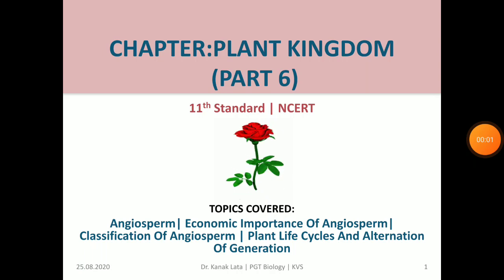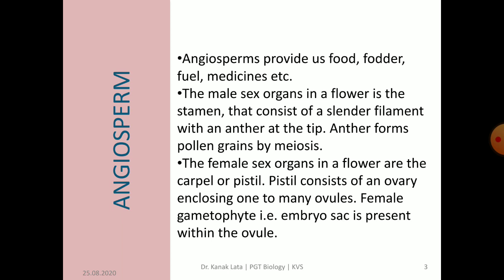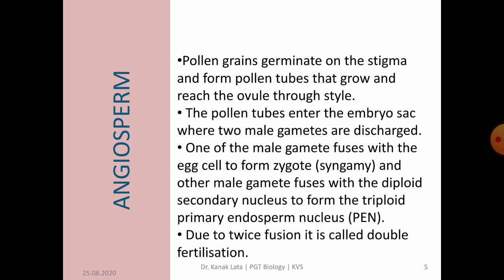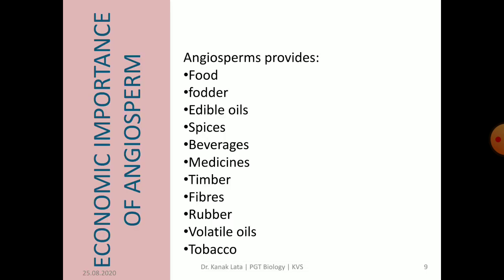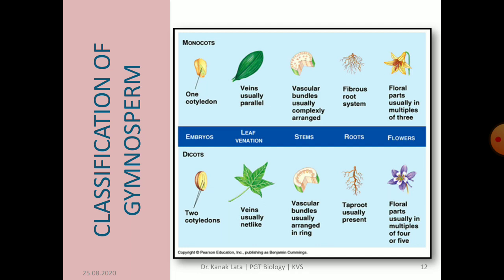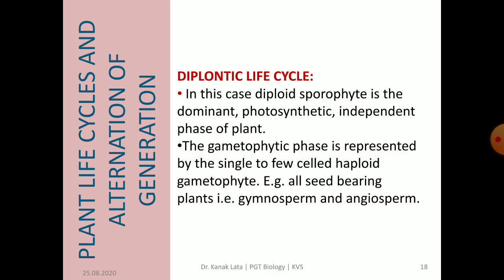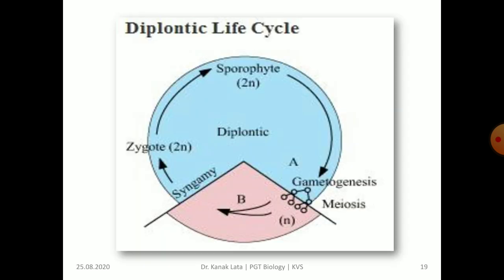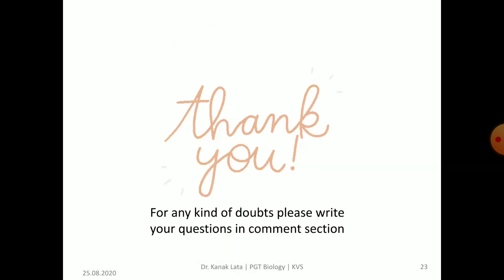CLASS: XI LESSON: PLANT KINGDOM (PART 6) NCERT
Angiosperm & It's Economic Importance, Classification Of Angiosperm, Plant Life Cycles.